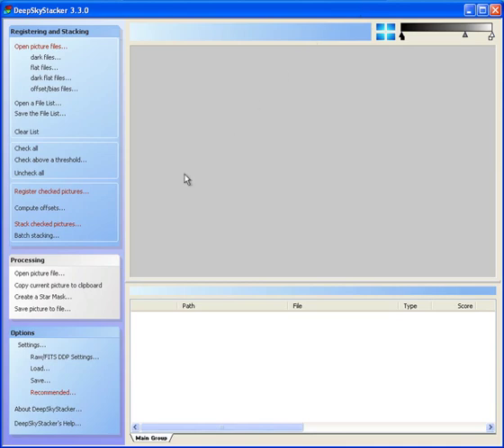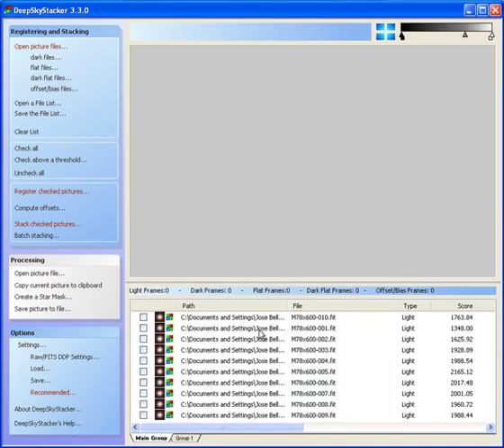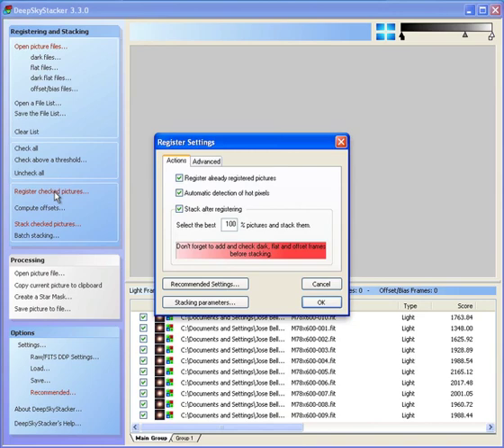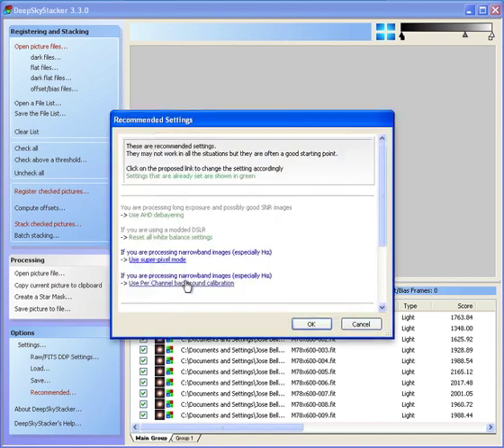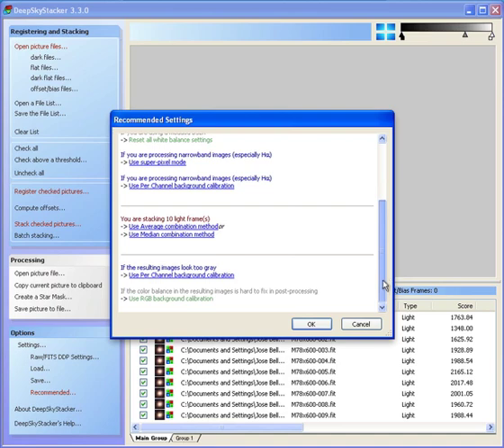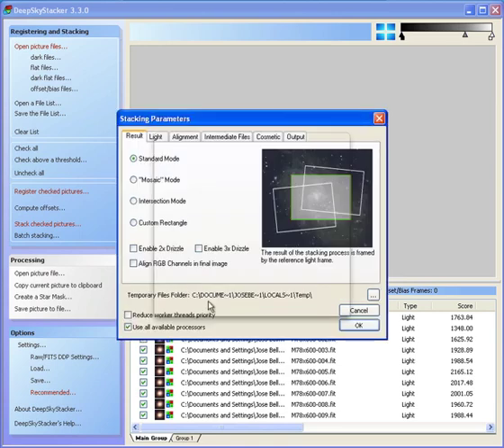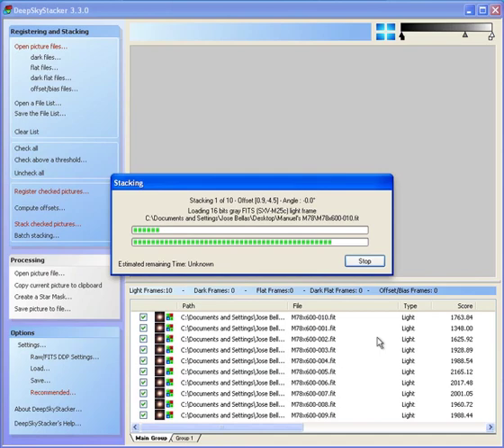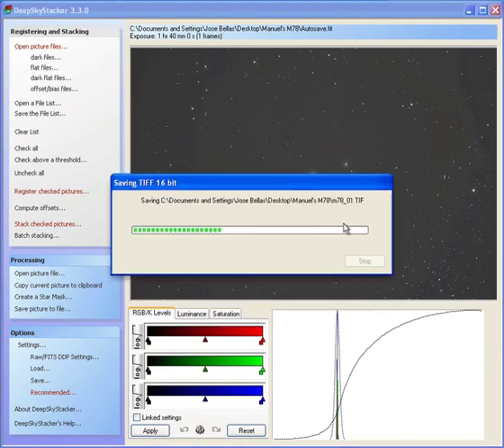DeepSkyStacker OSC Quick Tutorial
This a quick tutorial I put together for processing OSC data with DeepSkyStacker. The data was acquired with MaximDL using a Starlight Xpress M25C. In this tutorial no calibration files are used.